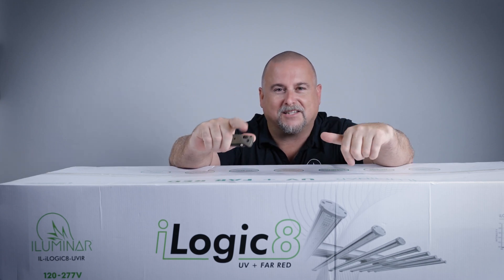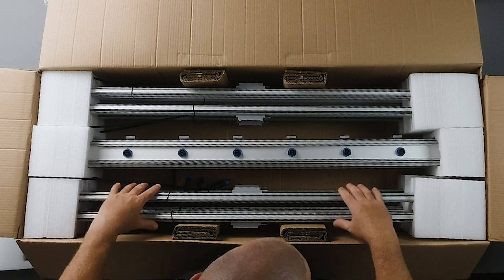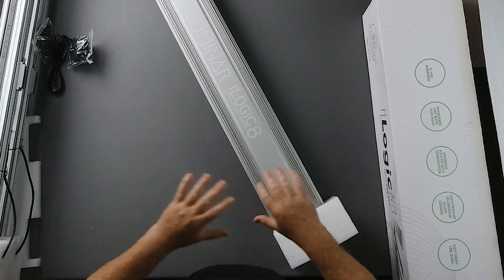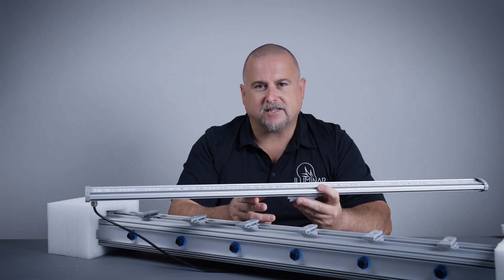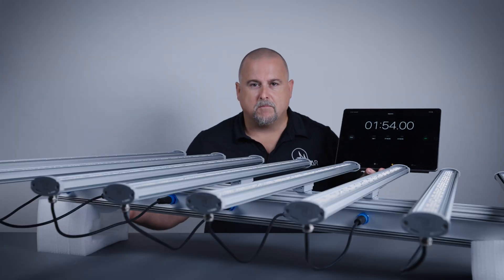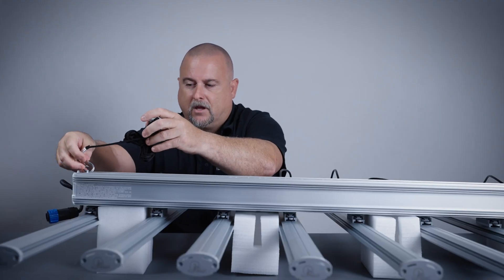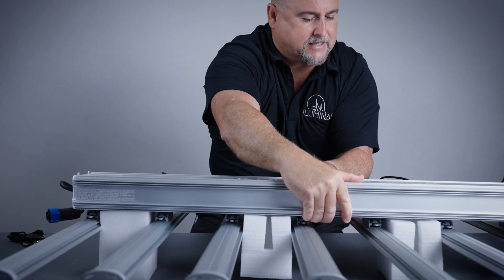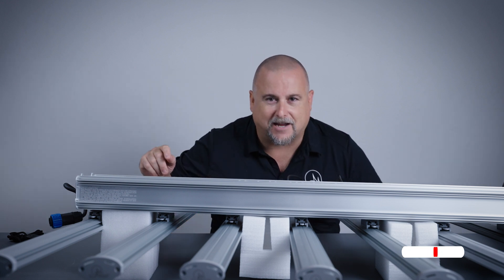Unboxing ILUMINAR iLogic™8 630-watt LED Horticultural Light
The new benchmark for Indoor LED Grow Lighting.
Enjoy all the benefits of full spectrum & UV+Far-Red lighting without sacrificing efficiency. The iLogic™8 LED family delivers deep, penetrating light intensity along with industry-leading uniformity over a square 4’ x 4’ footprint. Optimized for the most demanding floriculture applications, the iLogic™8 is designed to scale up with ease as your operation grows, offering unbeatable reliability, longevity, and performance.

The iLogic™8 LEDs drive maximum plant productivity, even in the densest of canopies in CO2 enriched flowering rooms. Equally at home in single or multi-tier cultivation environments, this state-of-the-art LED grow lighting promotes compact and vigorous growth and the production of high levels of secondary metabolites through the full spectrum output.

iLogic 8 UV + FAR RED
Expanding the Potential of Indoor Grow Lighting
Unlock new heights of crop quality with a broader spectrum that promotes faster growth combined with more branching. Additional UV helps strengthen plants, boosting the production of terpenes and essential oils. The iLogic™8 UV+Far Red fills the spectral gap that has persisted between legacy lighting technologies and LED. Plants will have a marked increase in growth rates combined with increased flower site density and trichome development. The result is truly next level in terms of quantity and quality.

Wattage: 630W
ePAR: 1,800 µmol/s
ePAR efficacy: 2.85 µmol/J
Color Temperature: 3350k

iLogic 8 FULL SPECTRUM
Built for Real-World Cultivation Environments
The iLogic™8 Full Spectrum LED is about more than impressive statistics, it’s the realization of years of lessons in the field. Combining industry-leading thermal management solutions with specially inset diodes for safe and easy light-bar cleaning, this LED grow light utilizes cutting-edge lighting technology. Creating uniform lighting footprints couldn’t be easier thanks to the lightweight aluminum casing and four-point hanging system. Growers love how easy it is to swap out individual light bars without taking the whole fixture out of service thanks to the “hot swap” easy release clips.

Wattage: 630W
PPF: 1,700 µmol/s
Efficacy:  2.7 µmol/J
Color Temperature: 3900k

Visit ILUMINAR Lighting for the latest in Indoor Horticultural Lighting. Get a free light layout, learn best practices for buying and installing indoor grow lights and more.

Video Contents

0:00 Intro
0:21 Unboxing
02:34 Before you assemble it
06:24 Quick tip
07:42 Differences between UV + FAR RED and FULL SPECTRUM